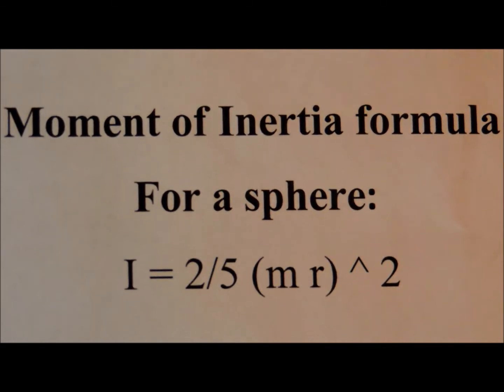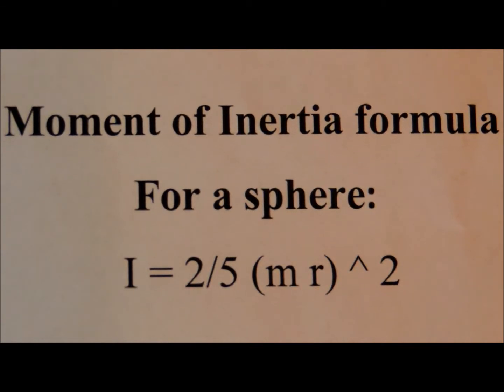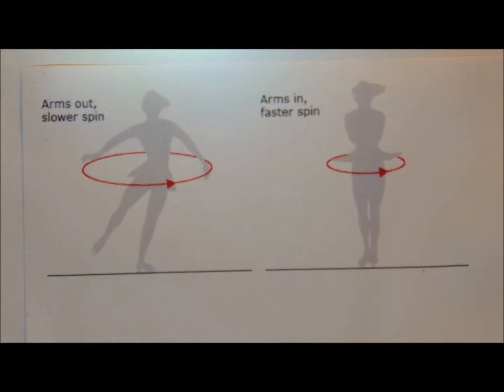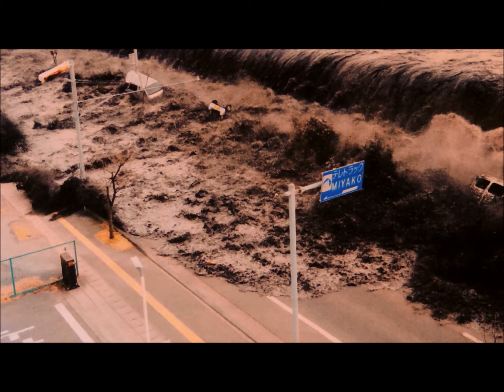Moment of Inertia Physics Project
Using two identical clay spheres with displaced masses (marbles), at the equator for one sphere and at the poles for the second sphere. The spheres roll down a ramp but reach the end at two different times, why? This is the moment of inertia of a sphere during an earthquake. What changes during a quake is the mass displacement of the earth as well as its equatorial radius. this allows for the Earth to spin faster, thus shortening an Earth day by milliseconds.